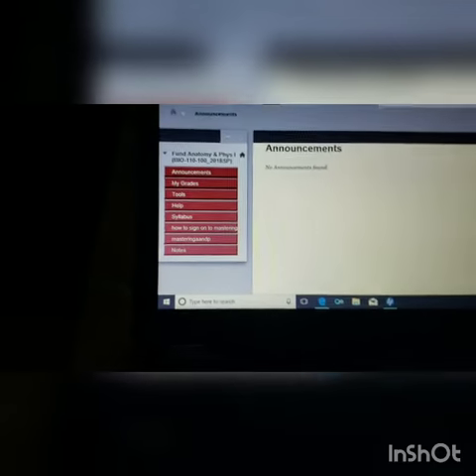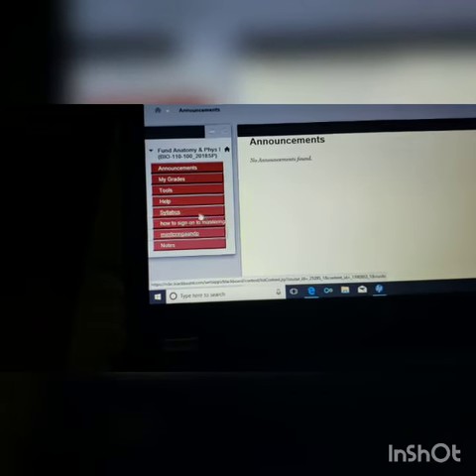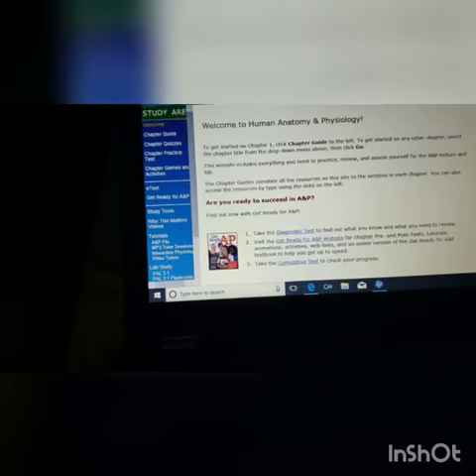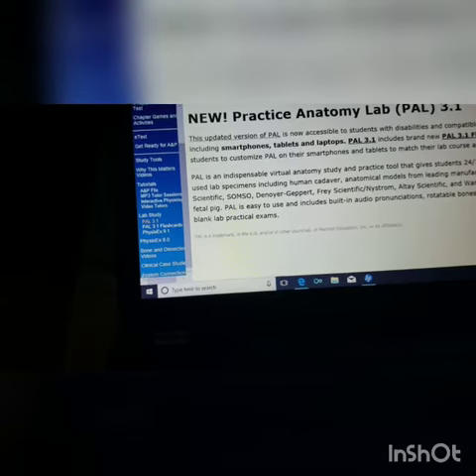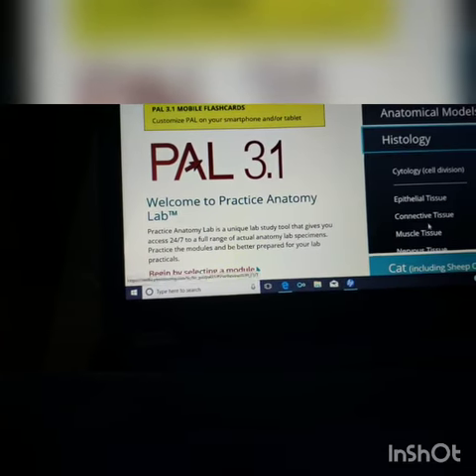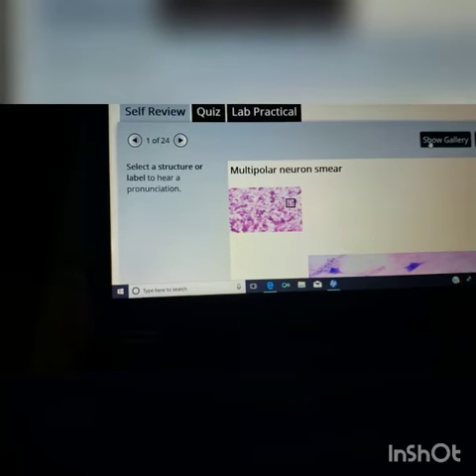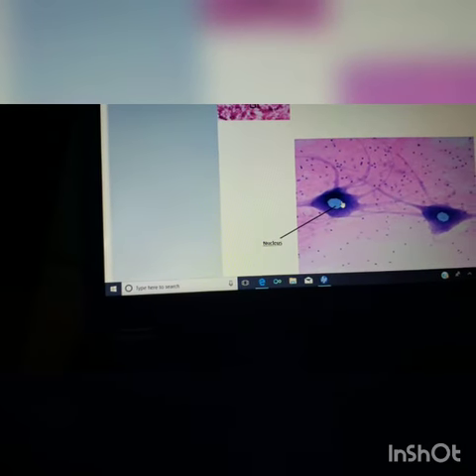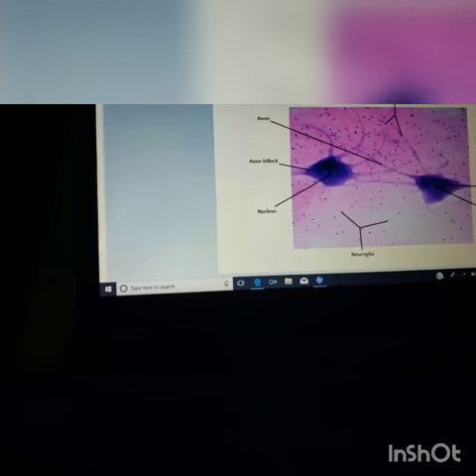Pearson a&p study guide